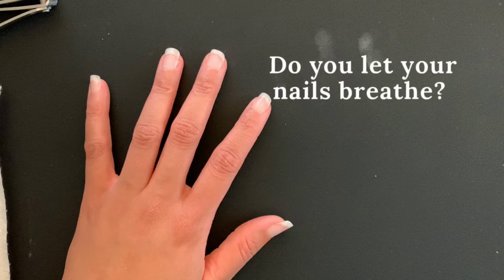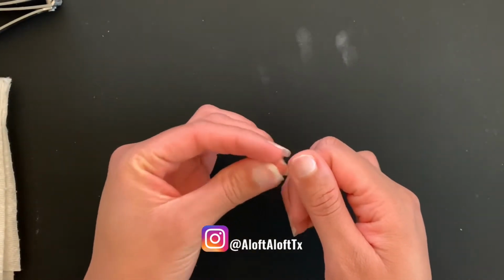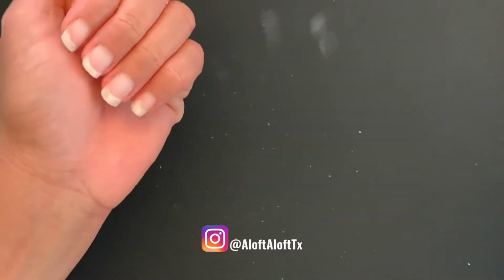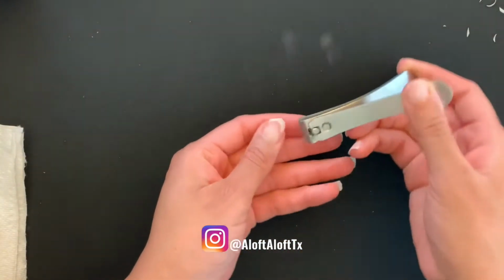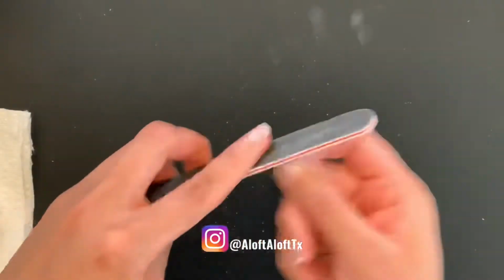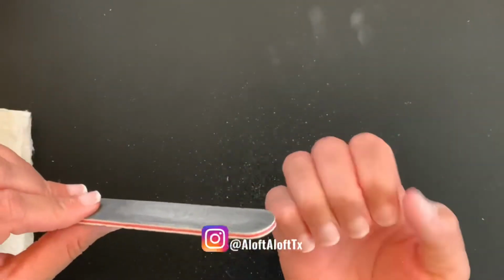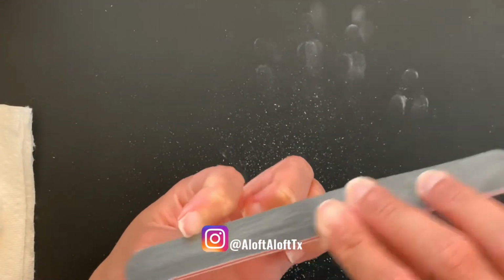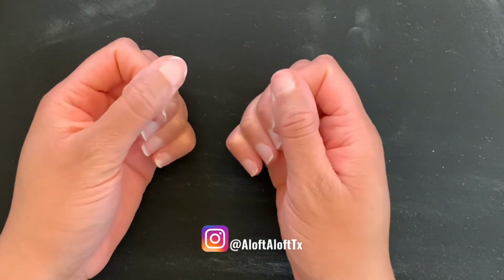Take A Break From Dip Nails | Nails Need To Breathe?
I am taking a break from dip powder nails. People often ask, do you let your nails breathe? Is it okay to take a break from dip powder?

Several people have asked how do I file my nails which is something I rarely do on camera. So today is the day I show my process that is really very simple and also answer the two questions I get asked most often.